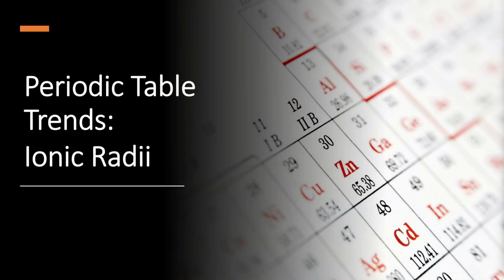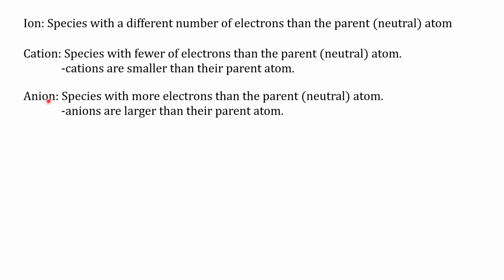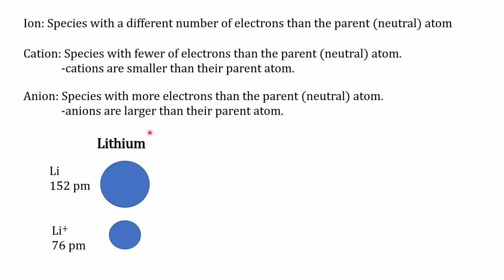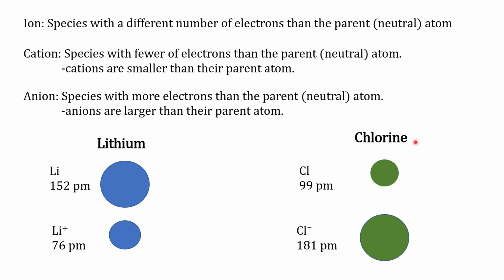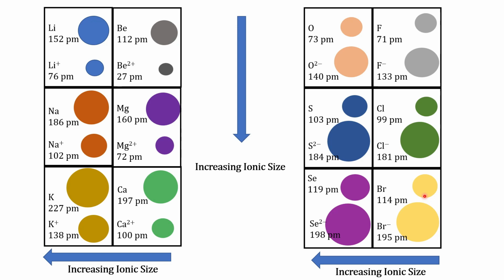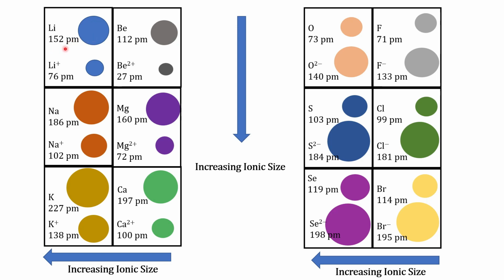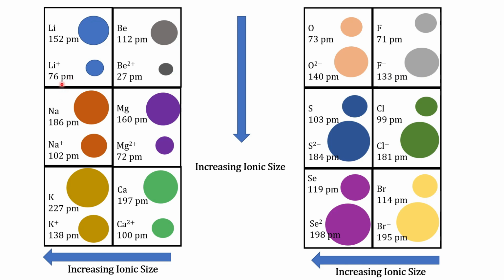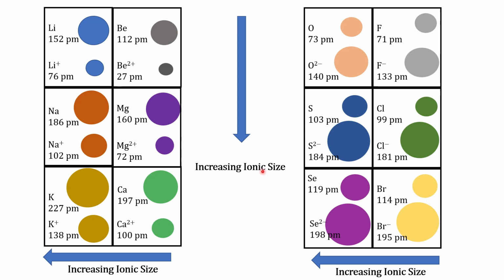Periodic Table Trends in Ionic Radii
In this video we discuss the trends found on the periodic table as it relates to ionic radii.